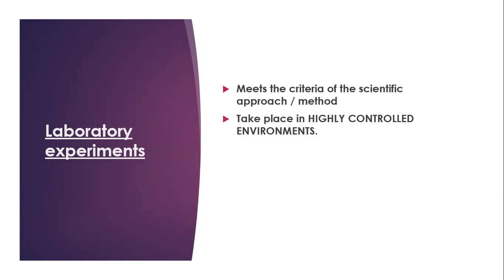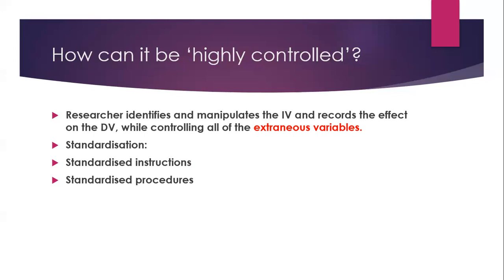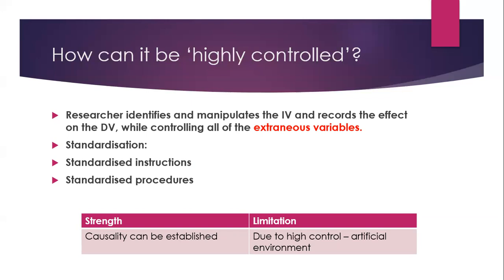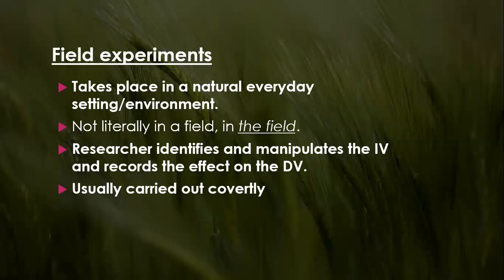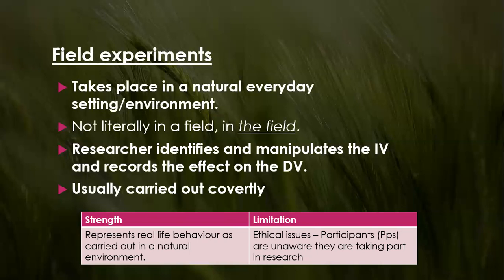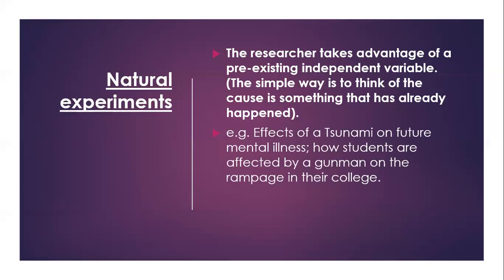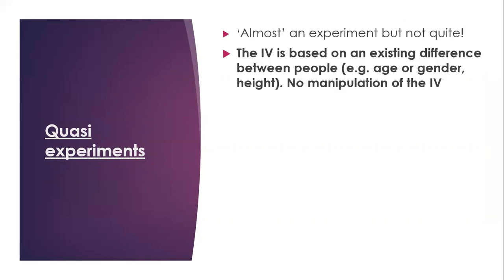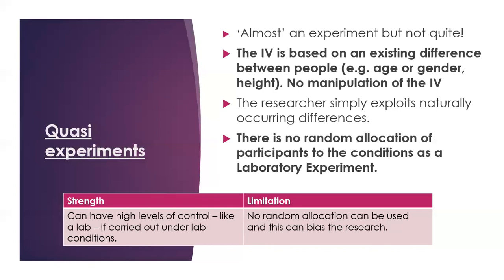Experimental Methods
This video explores the 4 different types of experiments - Laboratory, Field, Natural and Quasi Experiments. Includes strengths and limitations.